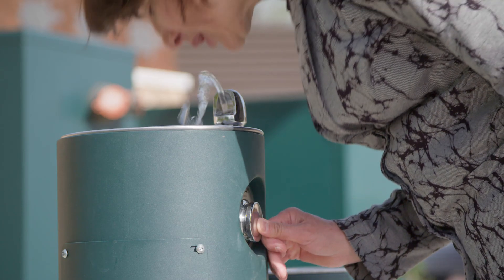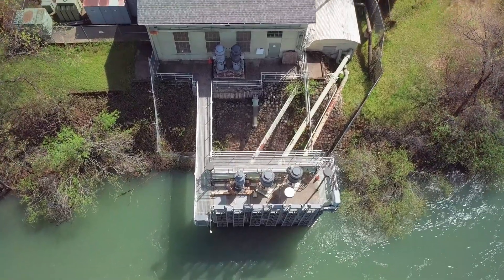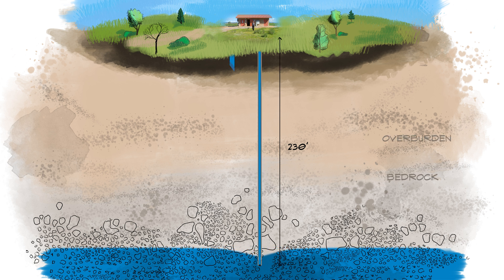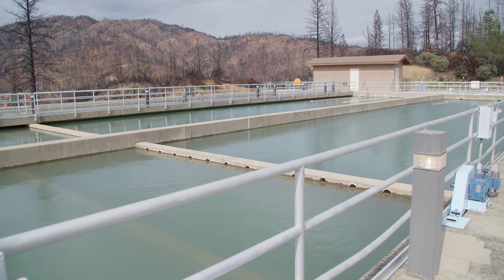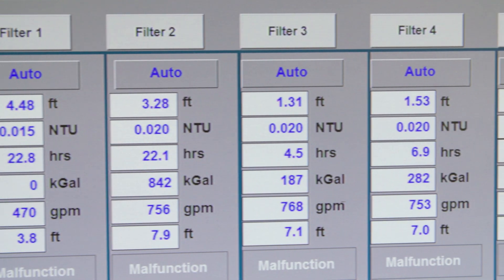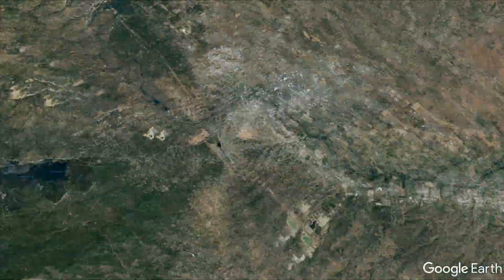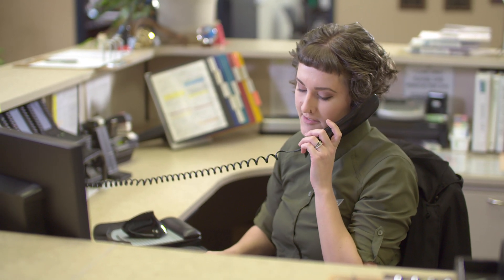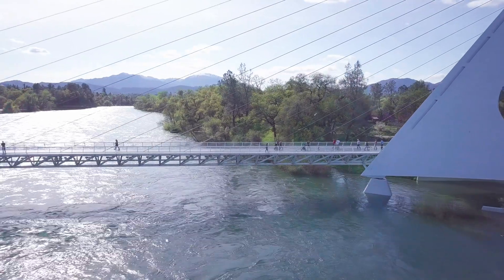City of Redding Water Treatment And Distribution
Ever wonder where your water comes from? The City of Redding Water Department delivers high quality drinking water to over 90,000 customers throughout the City everyday. This video follows the journey of water from its source, directly to your home or business. We are very lucky to have dedicated staff who are committed to providing exceptionally clean water to our community!